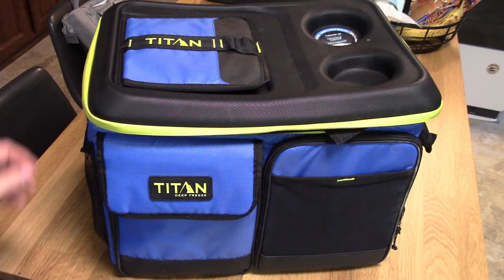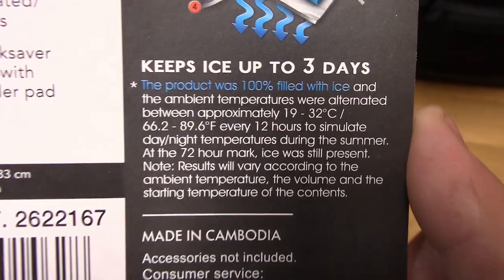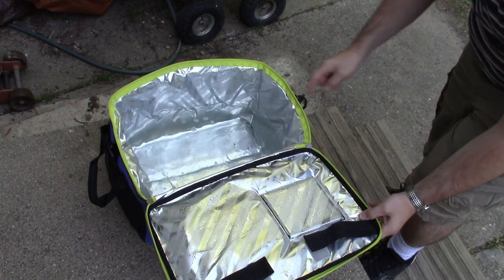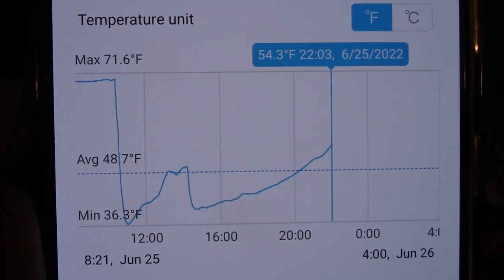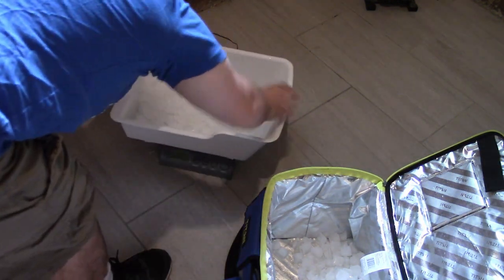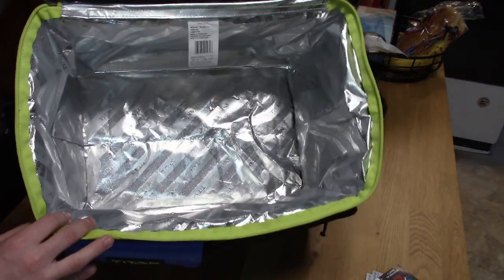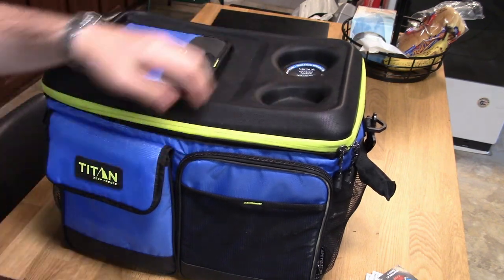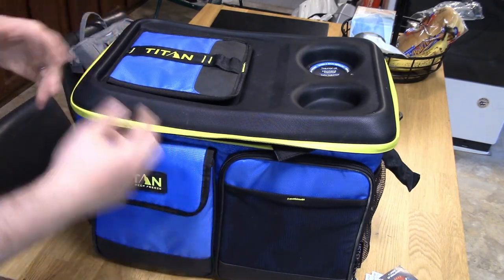Real-Life Review of Titan Deep Freeze 50 Can Cooler Costco Item 2622167 1667978